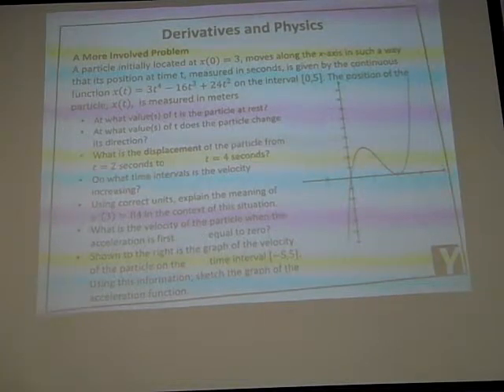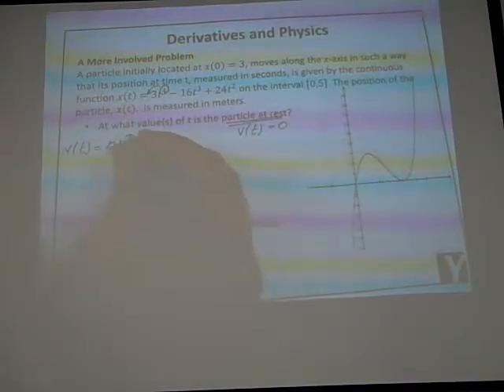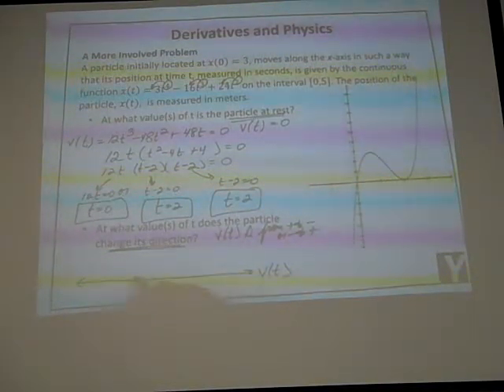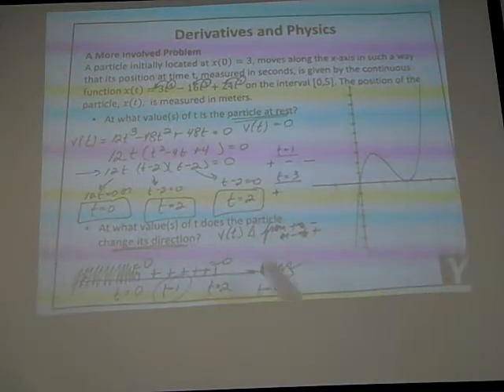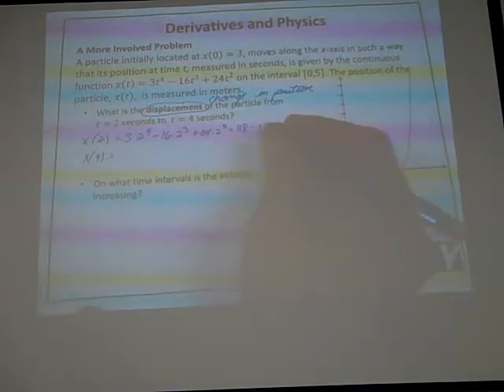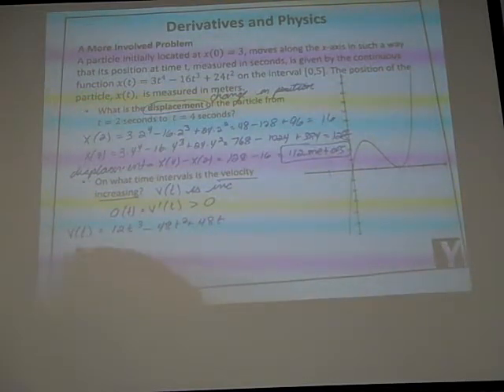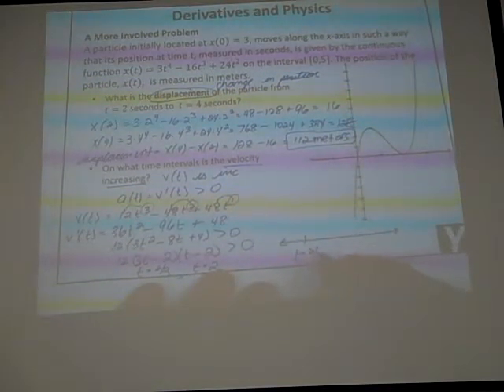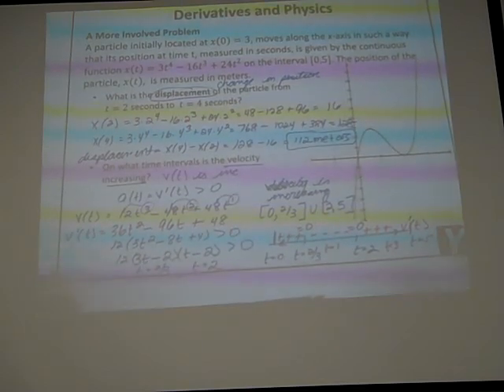Unit 3 - Physics (Part 2)